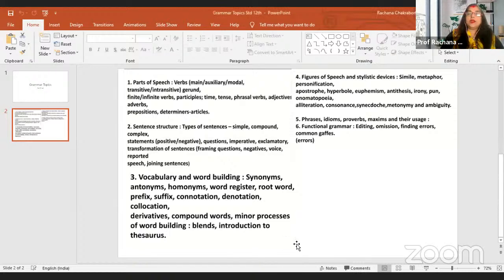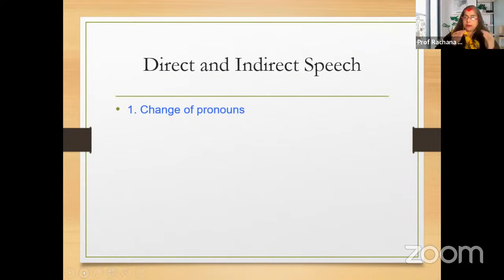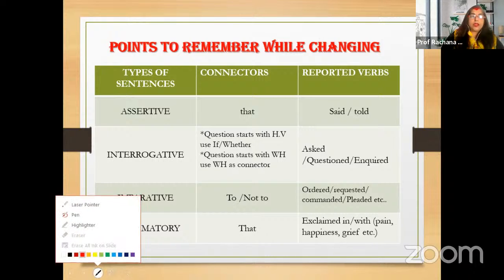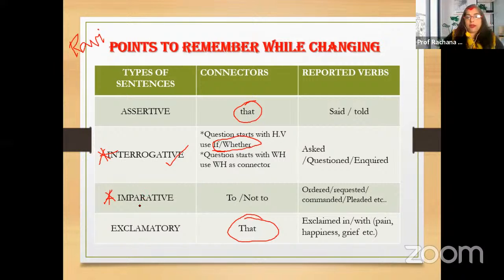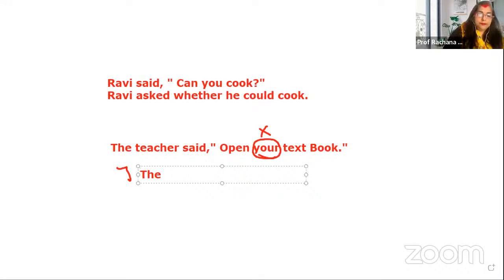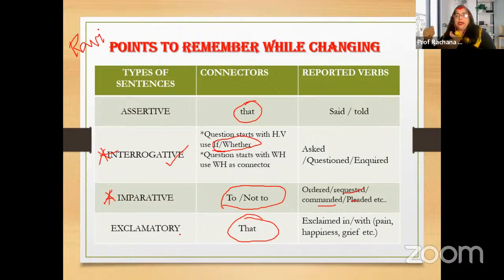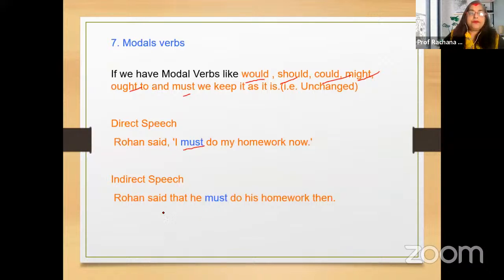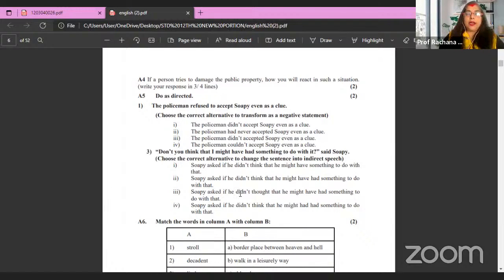grammar Topics and explanation of reportedspeech